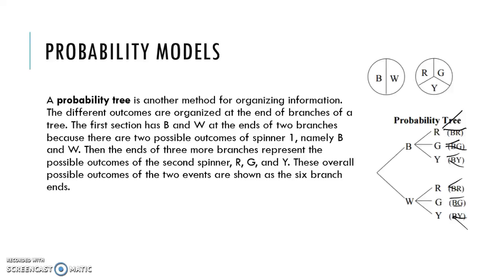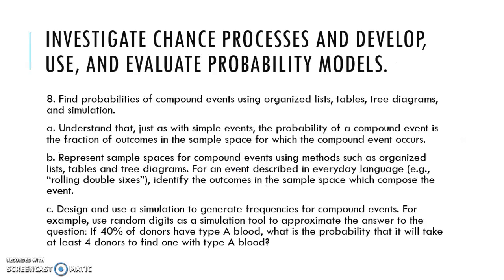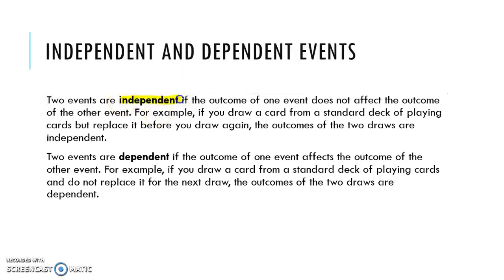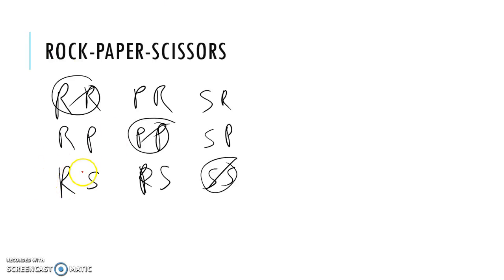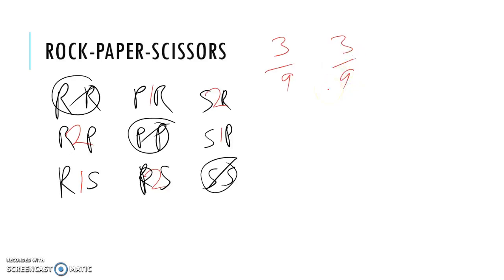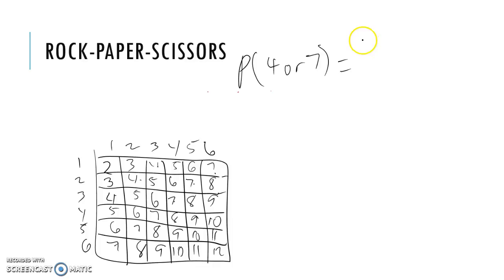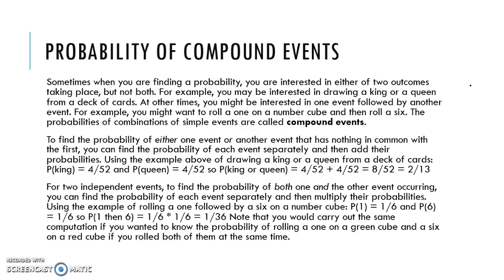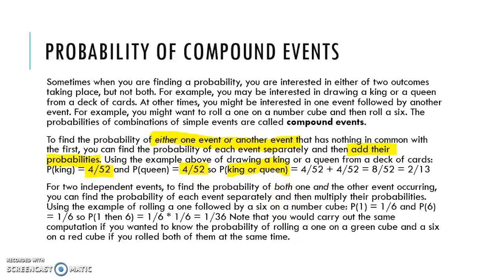Probability Part 2